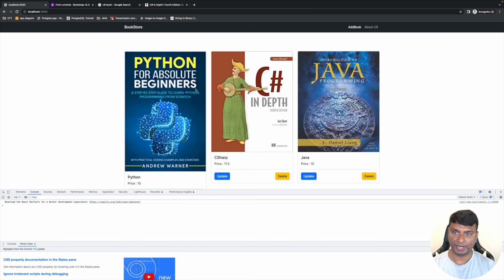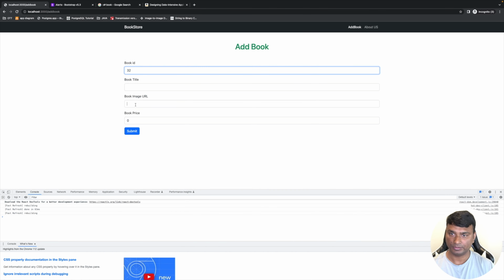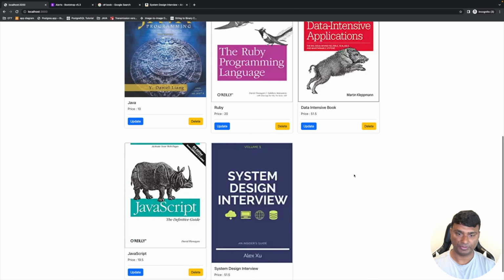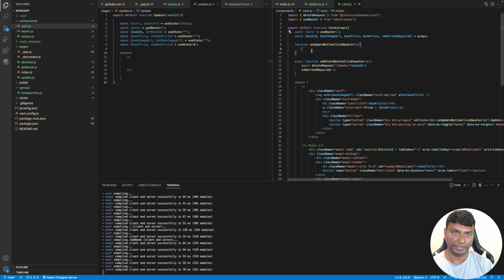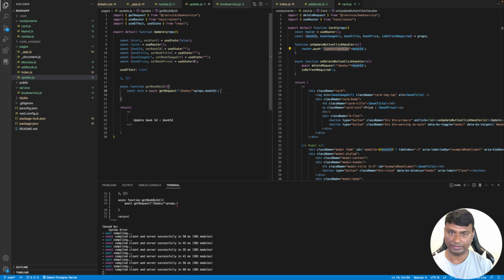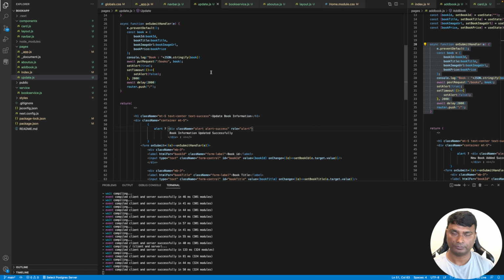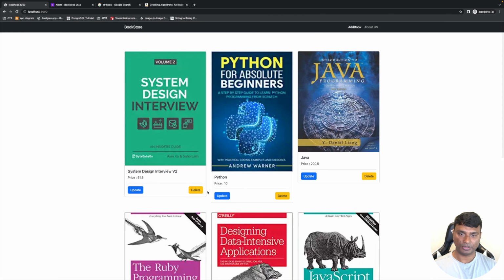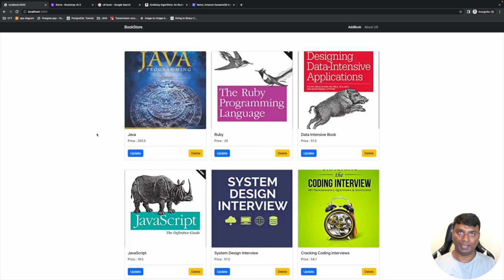Part 7 : FullStack Application | Spring Boot | Next Js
Hi,
This is the 7th video of my playlist of a FullStack web application using Next.js and Spring Boot. I have named this as BookStore since user can view all the books, add a new book, update the details of a book and also delete a book. This application is backed a NoSQL database AWS DynamoDB. The backend is written using java in Spring Boot framework.

In this video,  I have added the update form and update page to provide functionality to update book and used put method from the axios library to update book information into the database (DynamoDB) using the backend service.

Made the website responsive.

This is the final video. and the project is complete.